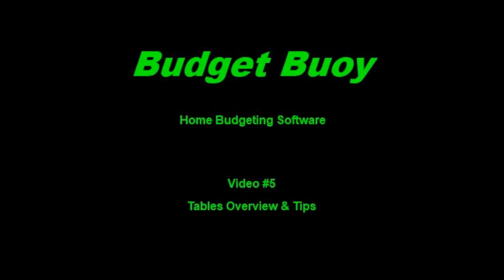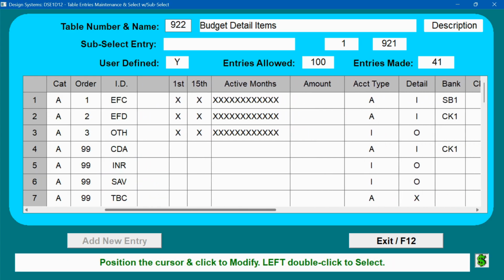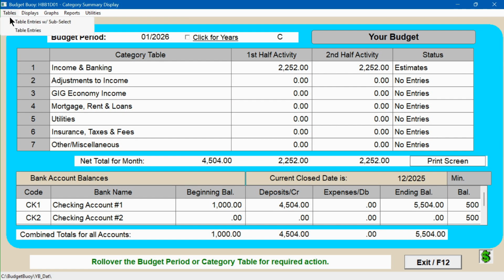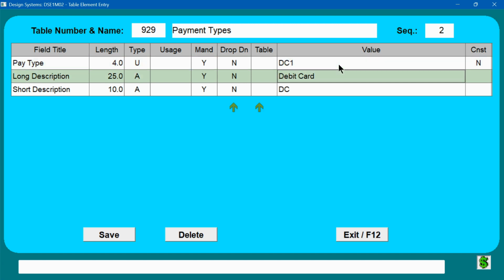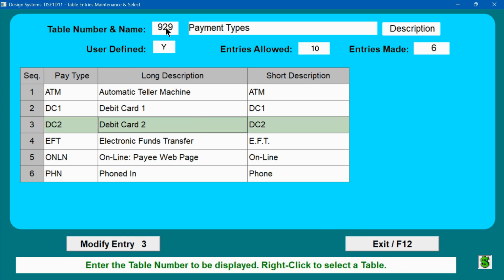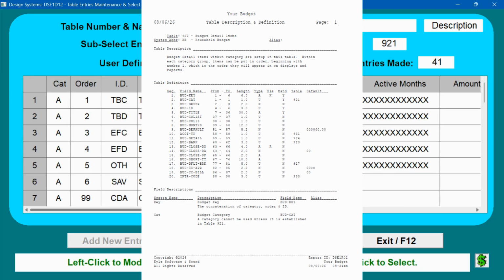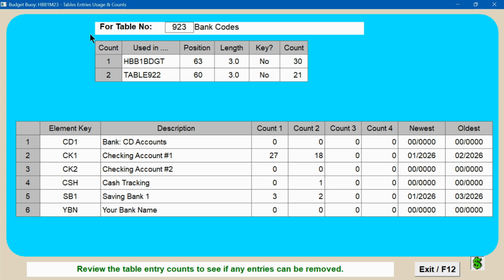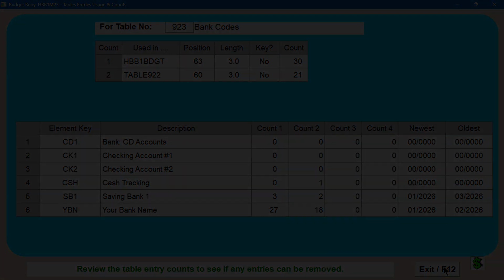Budget Buoy Video #5 Tables by Design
Data tables are used to customize Budget Buoy and provide flexibility so you can organize your budget to reflect your money management style.

0:00 Countdown
0:11 Introduction
0:51 Tables Overview
2:38 Table Display Details
5:16 Table Keys
5:56 Table Cleanup Utilities
7:27 Summary